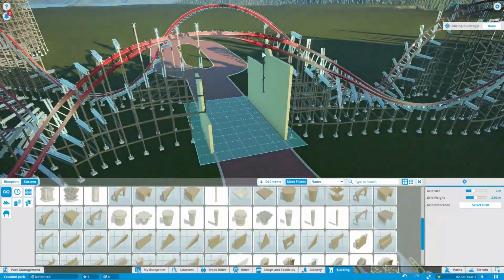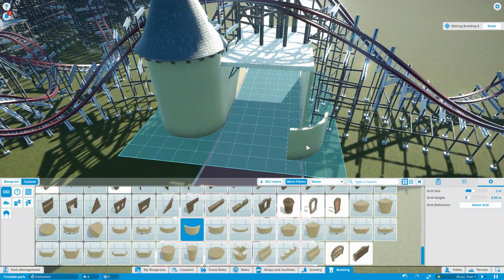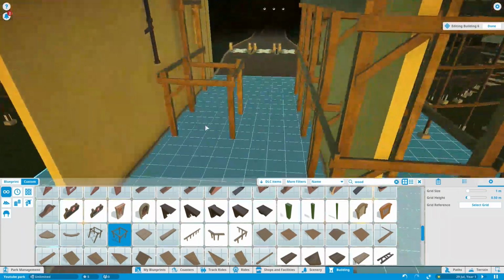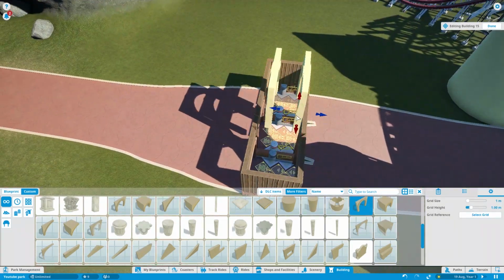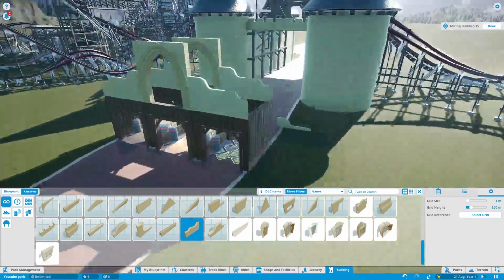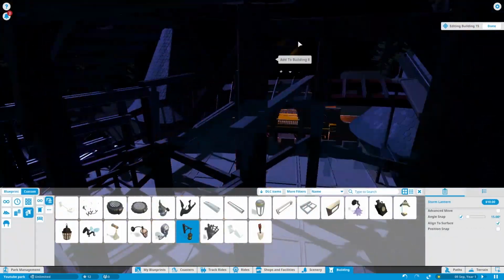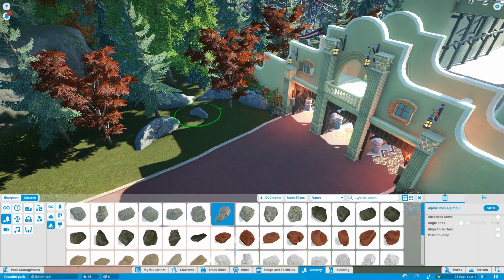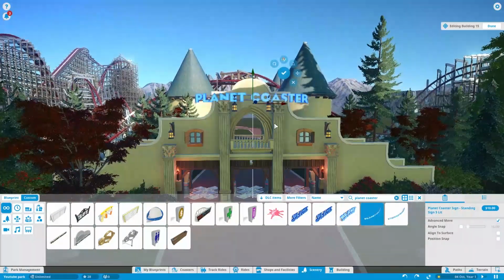Fairytale themed Entrance Area | Planet Coaster Alpine Park #2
In this episode of Planet Coaster, I continue to make my Alpine Park where I build a new fairytale-themed entrance area.

MUSIC
Circles by Lensko [NCS]
Shine by Spektrem [NCS]
Blank by Disfigure [NCS]